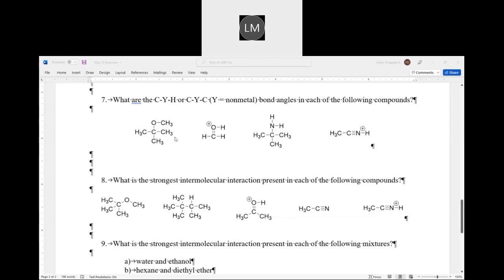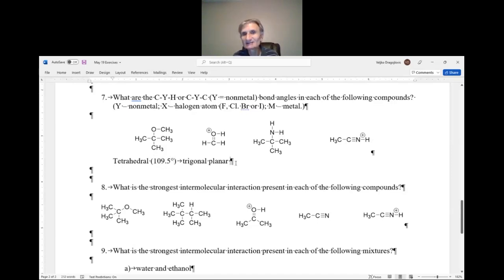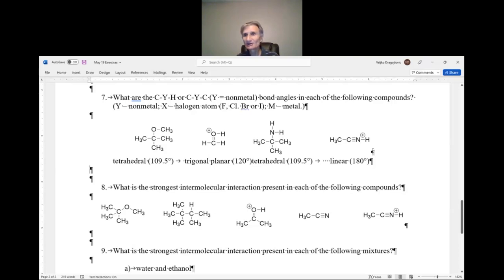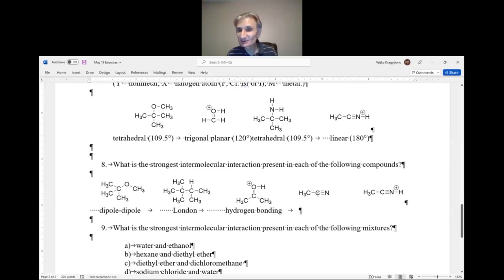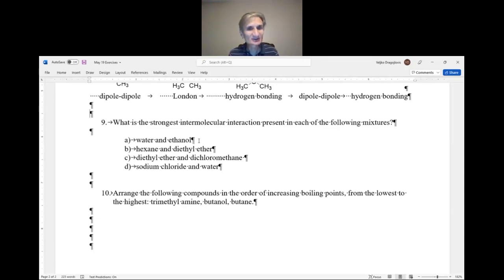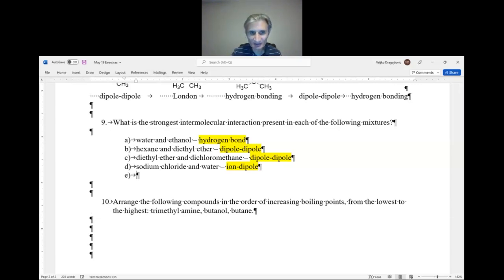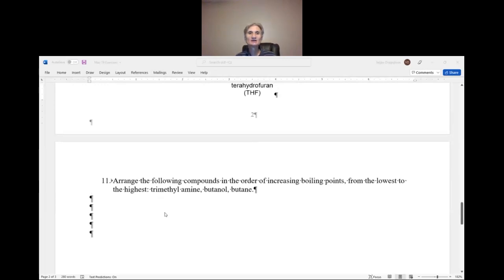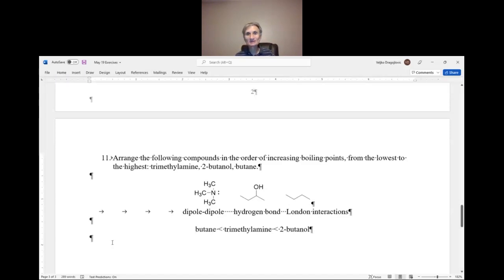Chapter 3 Exercises Part 2